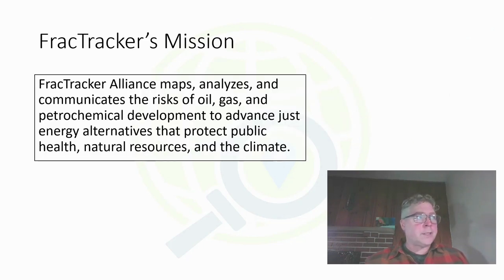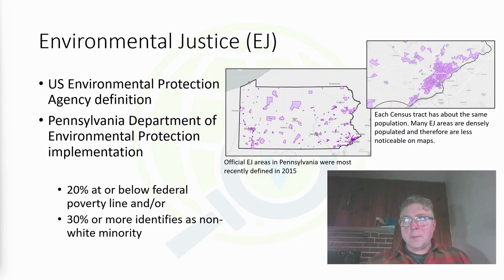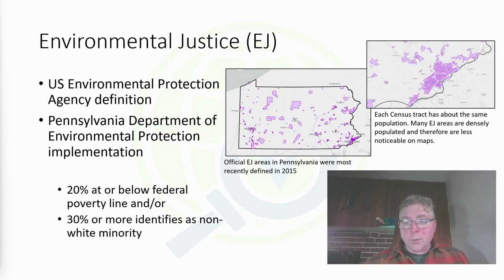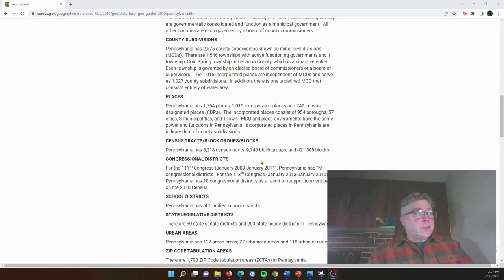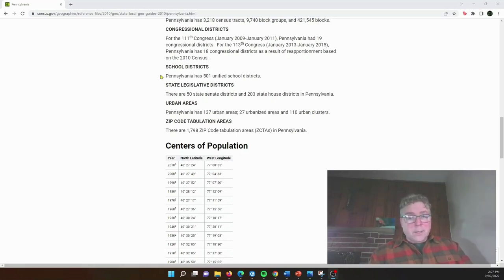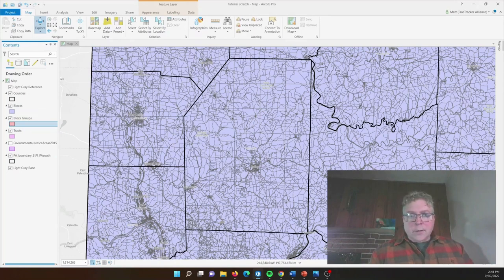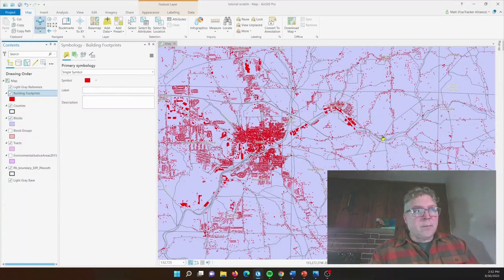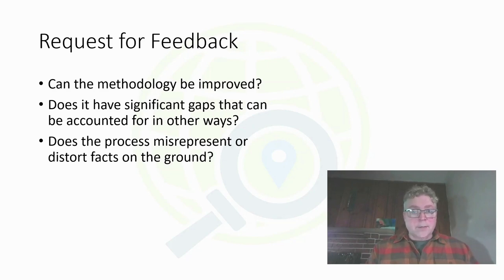Affected Population Analysis Using US Census Blocks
FracTracker Alliance supports groups across the United States, addressing pressing extraction-related concerns with a lens toward health effects and exposure risks on communities from oil and gas development. We provide timely and provocative data, ground-breaking analyses, maps, and other visual tools to help advocates, researchers, and the concerned public better understand the harms posed by hydrocarbon extraction.